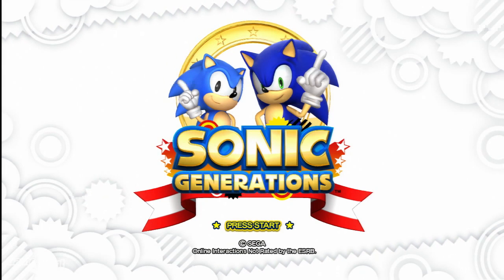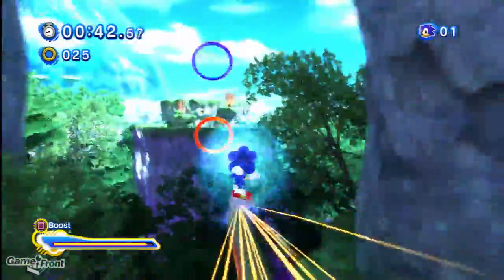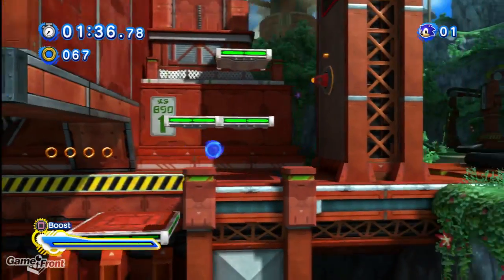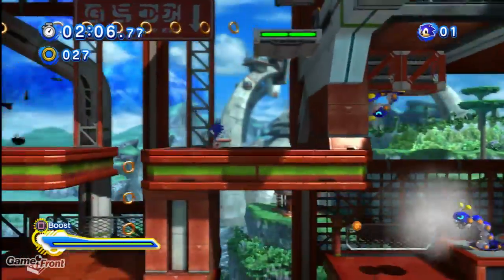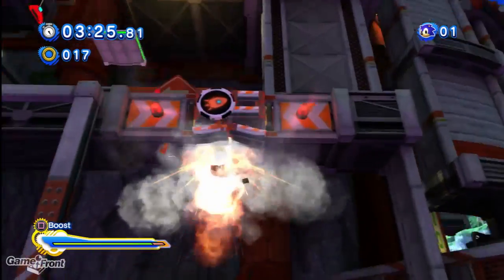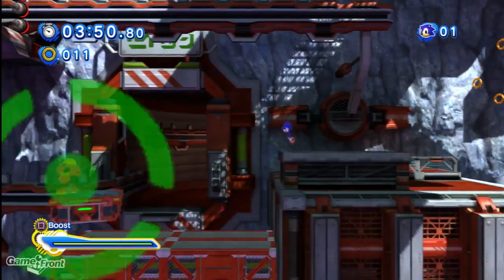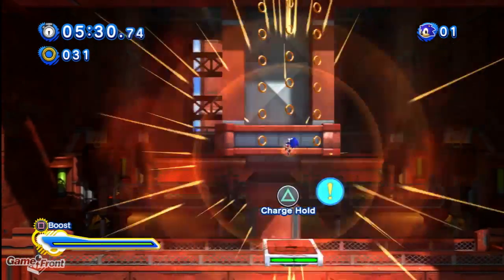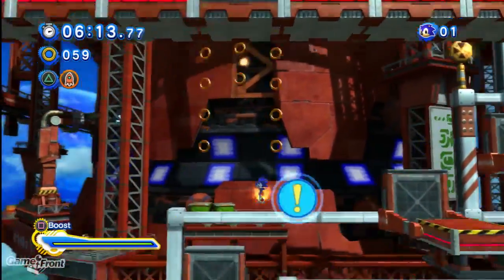Sonic Generations Walkthrough - PT. 22 - Planet Wisp Act 2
This is a video walkthrough showcasing S Rank run throughs of the main levels in Sonic Generations.